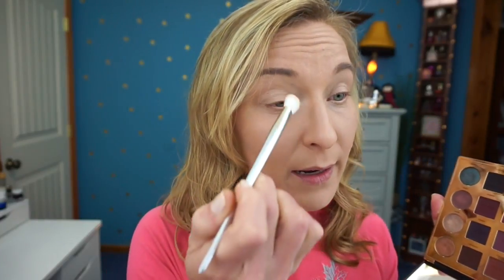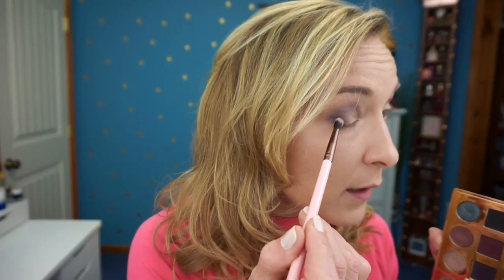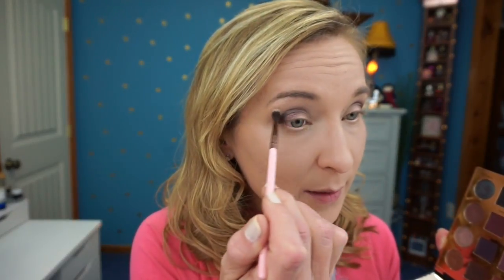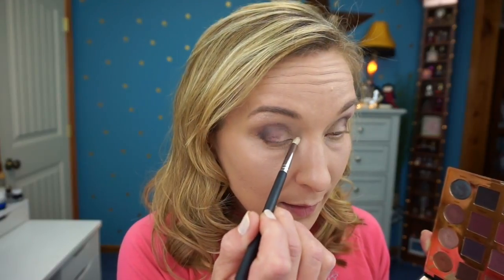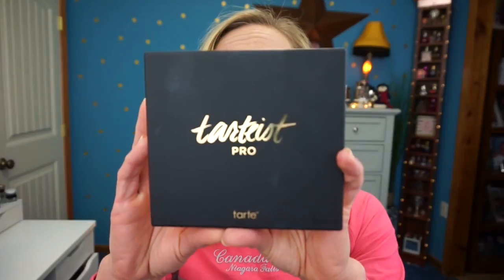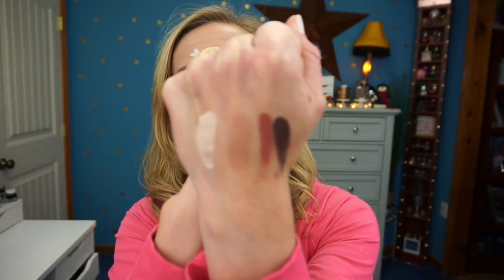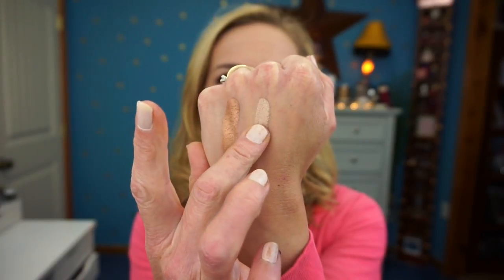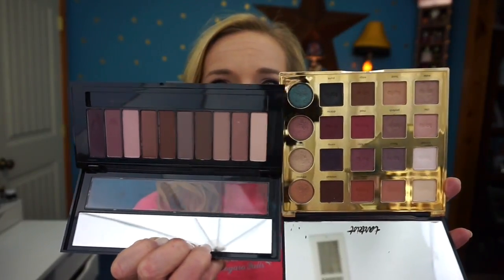Tarte Tartiest Pro Palette Hit or Miss? 3 Looks 1 Palette/Review with Pros and Cons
Happy Thanksgiving Eve everyone! I hope you are having a wonderful day and you are excited for the big feast that will be happening tomorrow. I am so happy to have my son home. He arrived late last night so I am super thankful! What are you thankful for this year?

I wanted to review the Tarte Tartiest Pro Palette and include three looks to share. I really think this palette is nice. What are your thoughts on the palette?

Skip to the review: 16:28
Here is a link to the song if you like the sound of it as much as i do this song was written by JBP you can check out more work provided by JPB at the following social media site addresses:SOUNDCLOUD

All products are purchased by me unless otherwise mentioned.